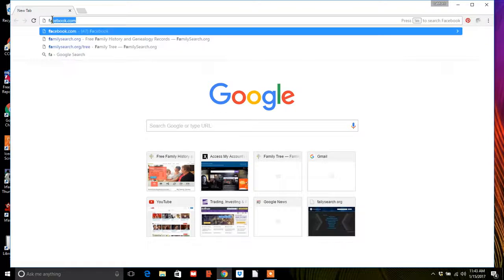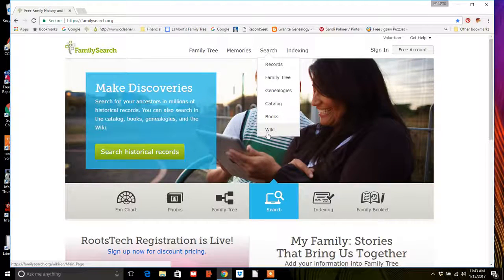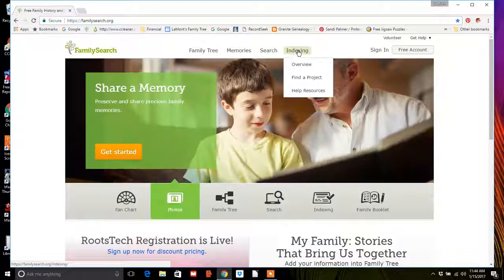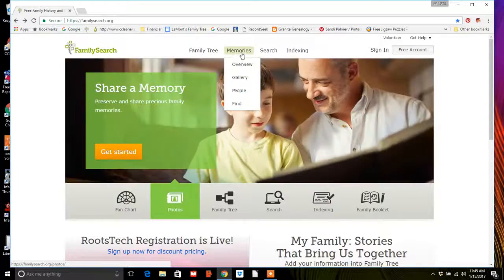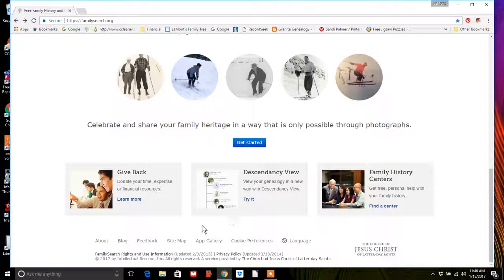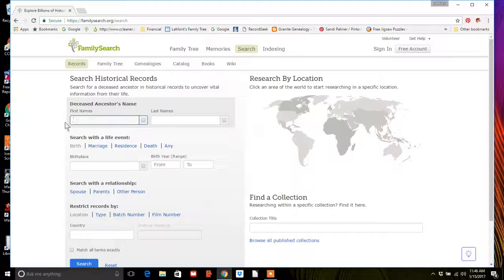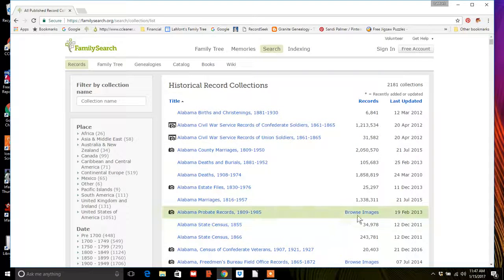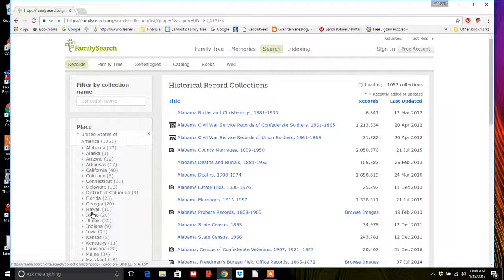An overview of FamilySearch org mp4